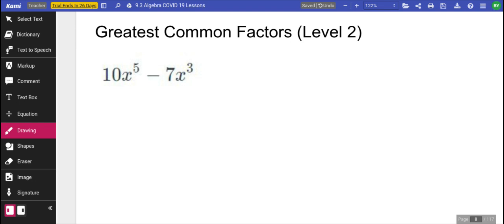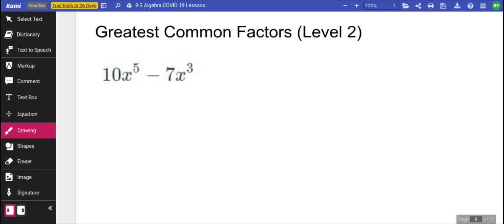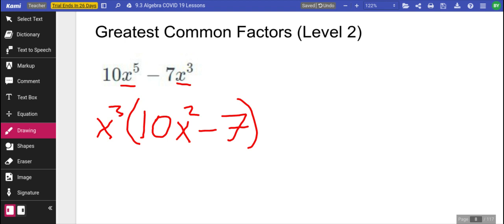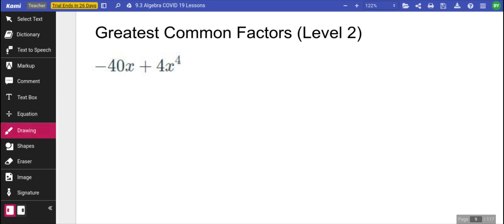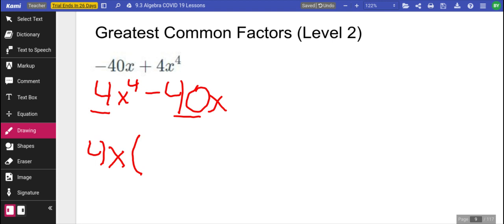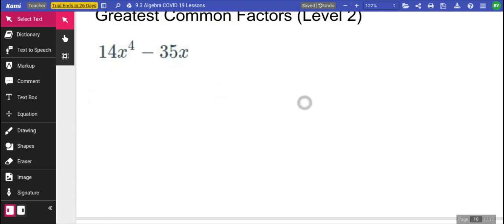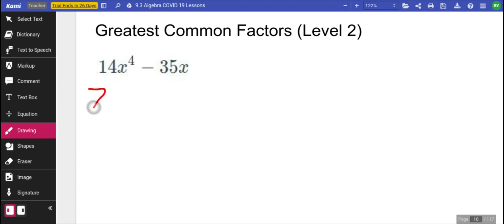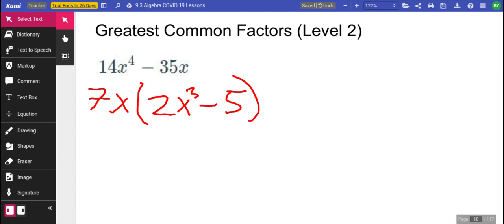Greatest Common Factors (Level 2)